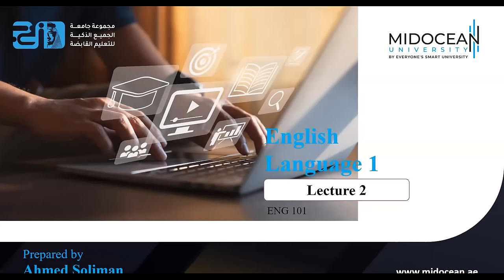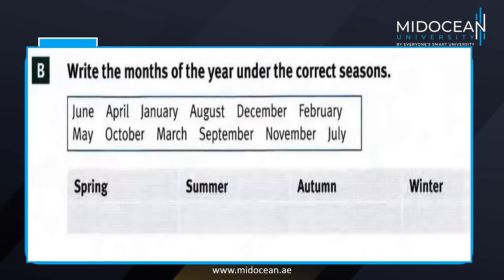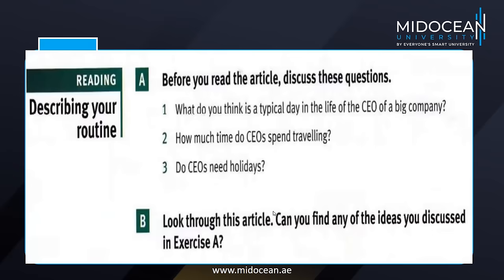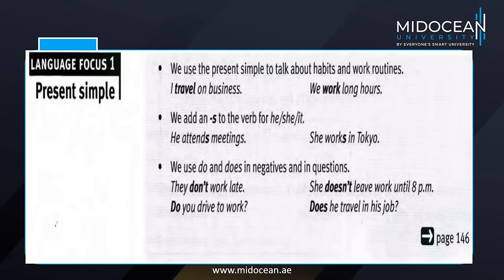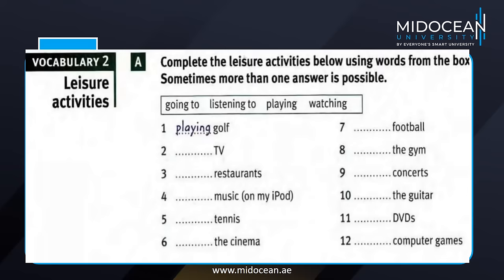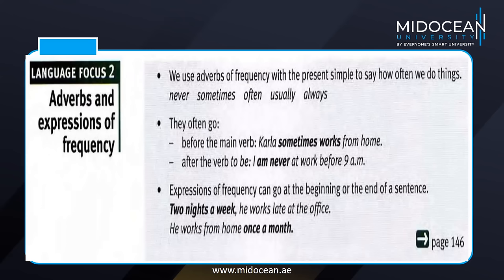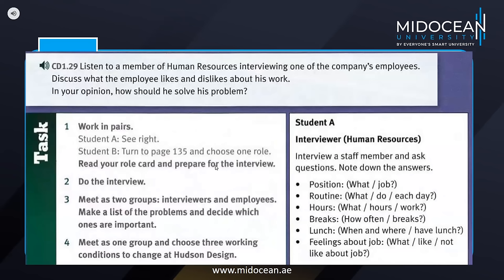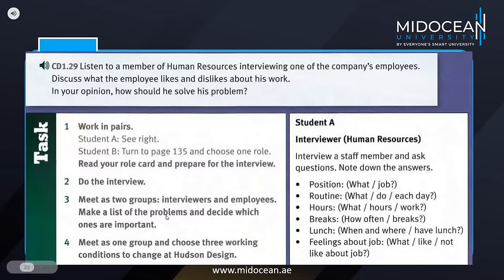English Language 1 - Lecture 2